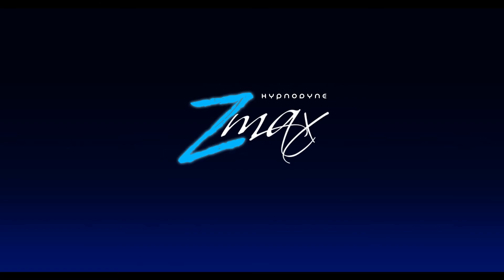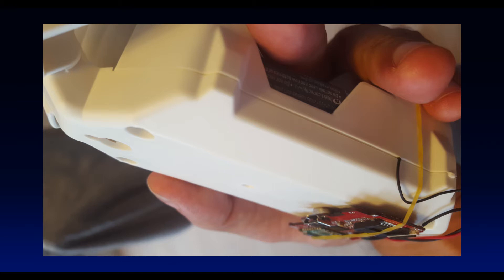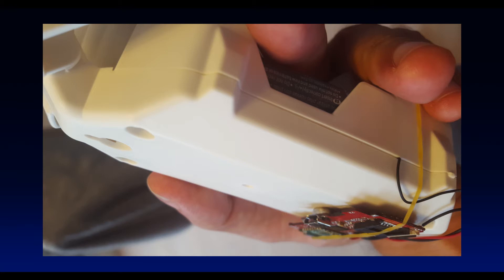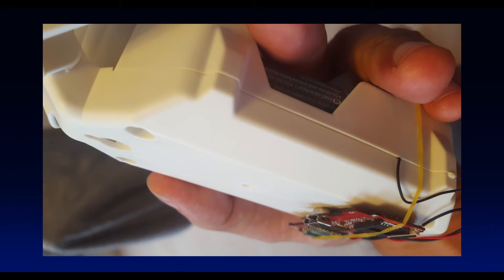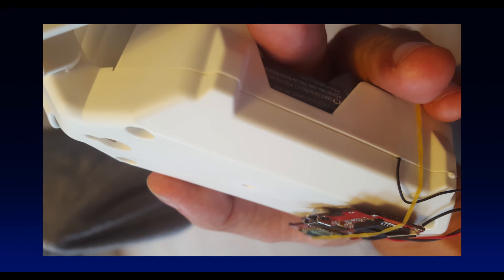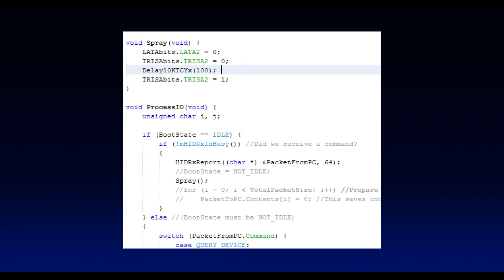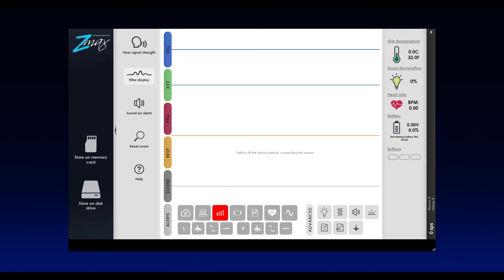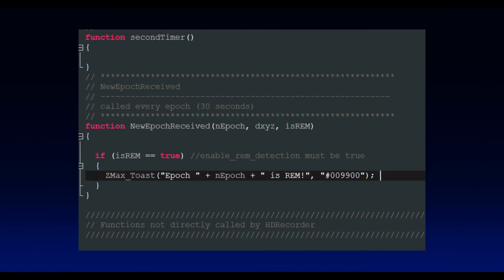Olfactory stimulation, Lucid Dreaming, dream mood hacking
ZMax is a platform to hack and study dreams and sleep. In this video I demonstrate the results of hacking a deodorizer and connecting it to the platform; to be able to provide olfactory stimulation during REM sleep.